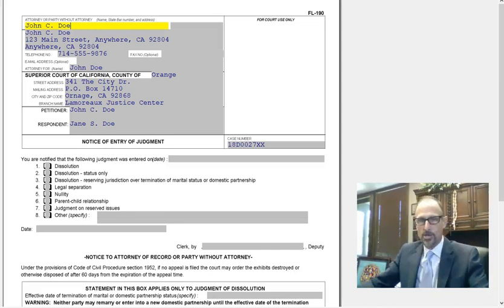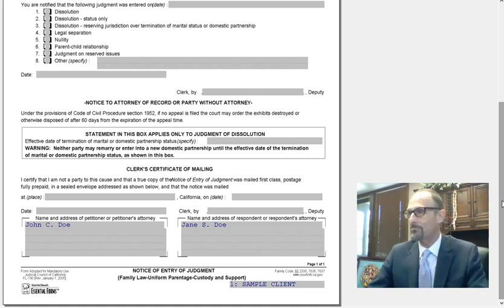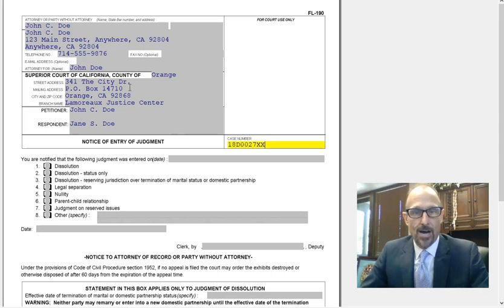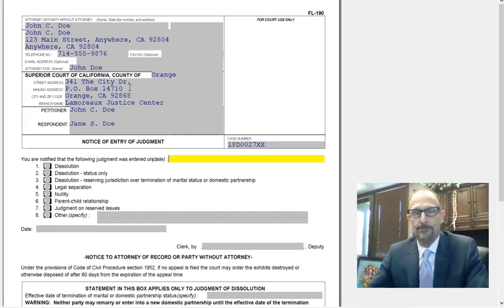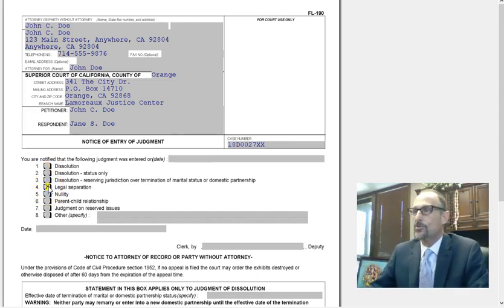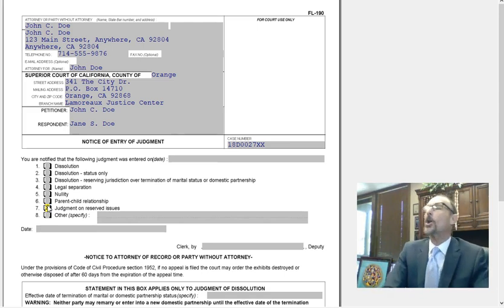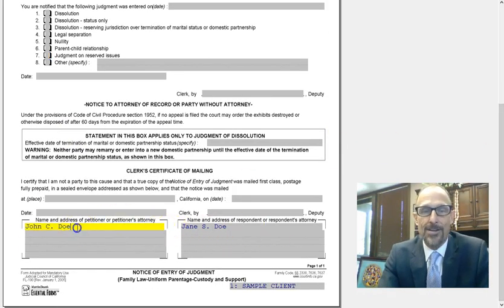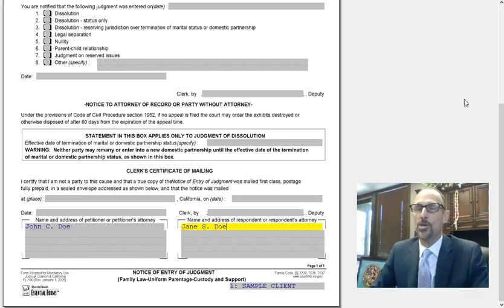FL 190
Pinkham & Associates Orange County Divorce Attorneys